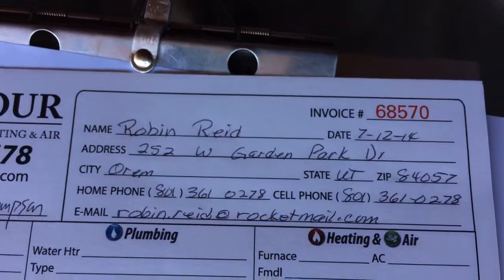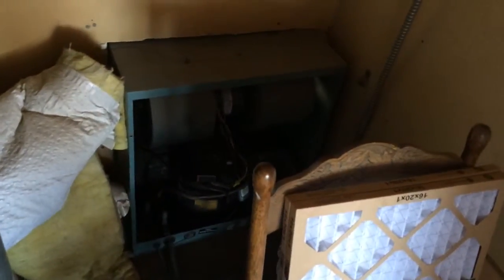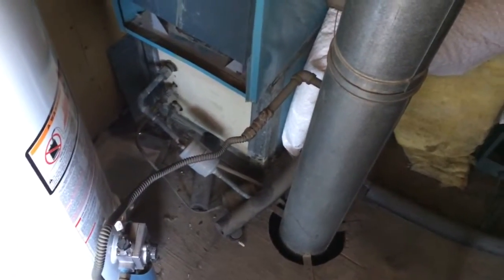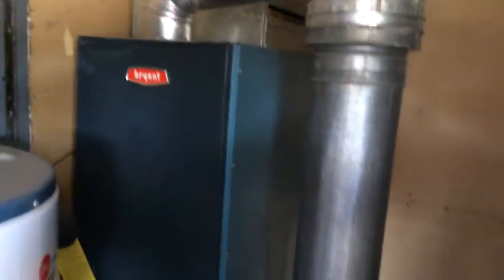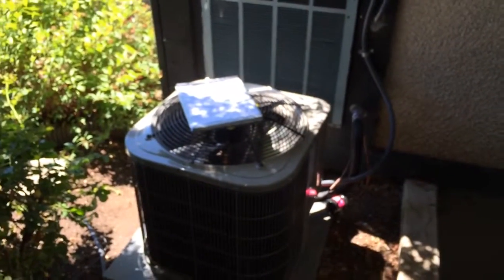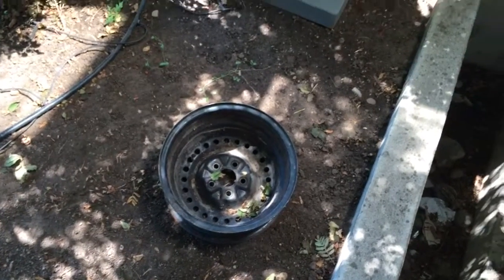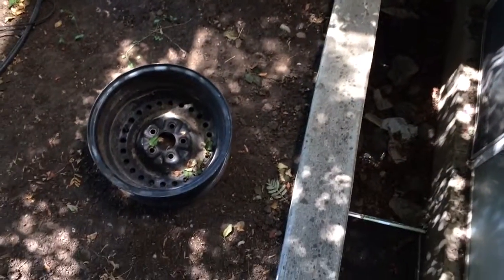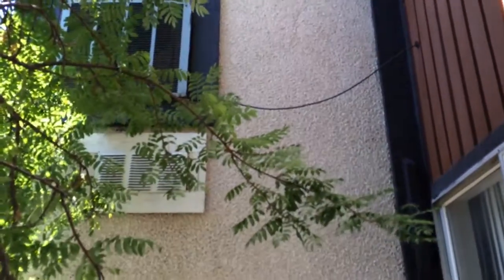Robyn Reid installation 7/16/2014 video